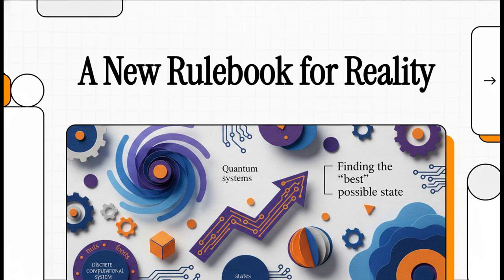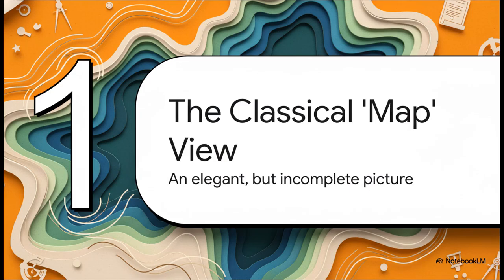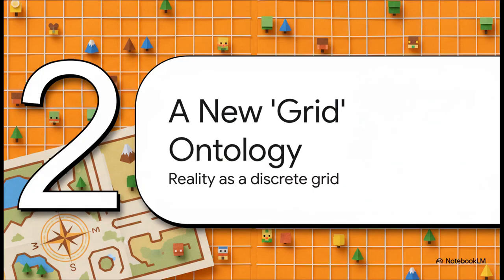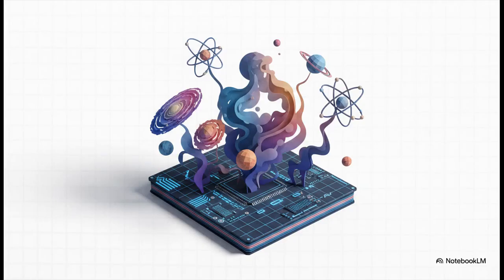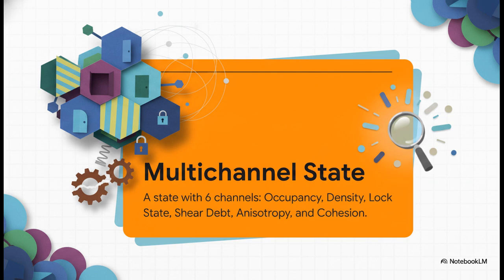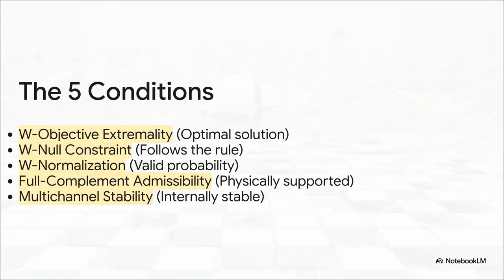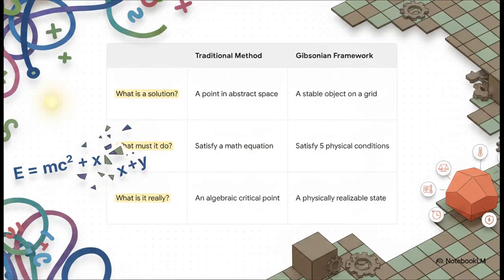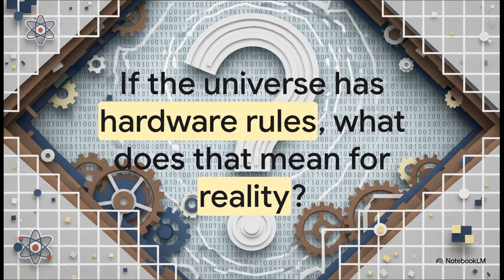A New Rulebook for Reality